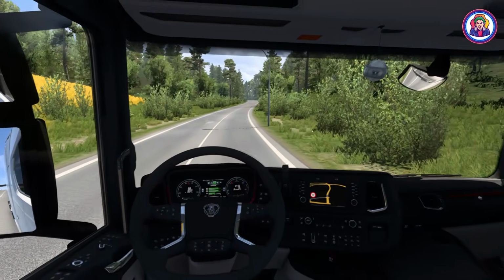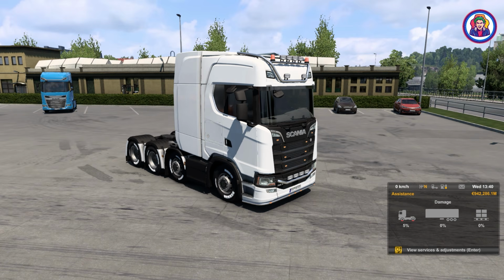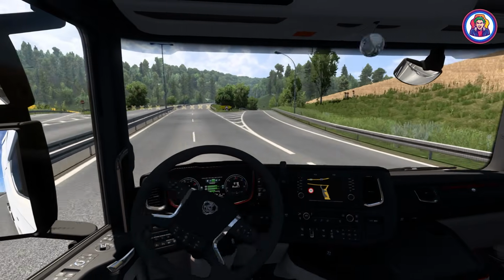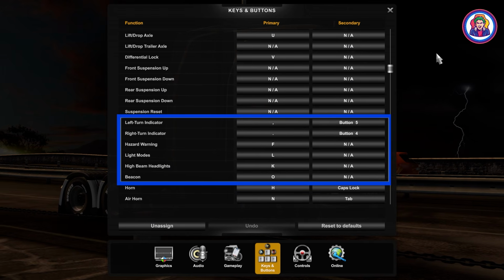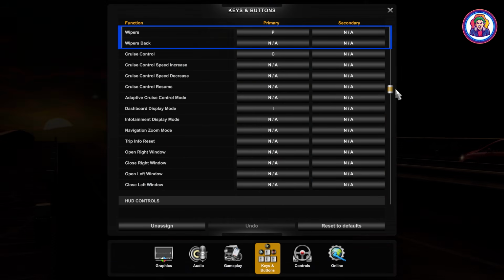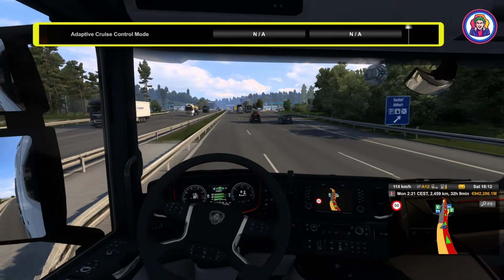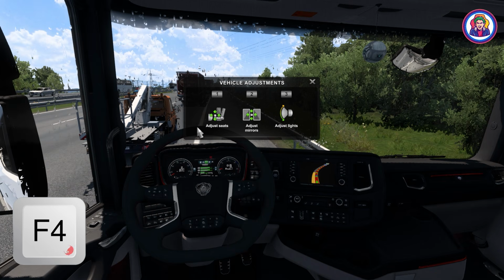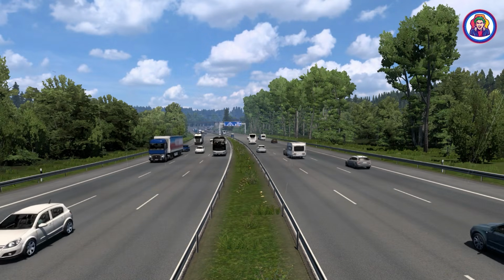All Keyboard Controls Explained | Euro Truck Simulator 2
In this video, I will explain you all the keyboard controls of Euro Truck Simulator 2.

Like Goals - 100 👍
If you have any queries , just mention it in comment box , I reply to every comment🤗

Your Queries❔
ets2 all keyboard controls
ets2 all keys controls pc
ETS2 1.49 best config 2024 keyboard
Euro Truck Simulator 2
Euro Truck Simulator 2 1.49 Keyboards Controls
Ets2 keybinds explain
ets2 keyboard controls
keyboard controls for ets2
euro truck simulator
ets2
ets2 1.50 controls
ets